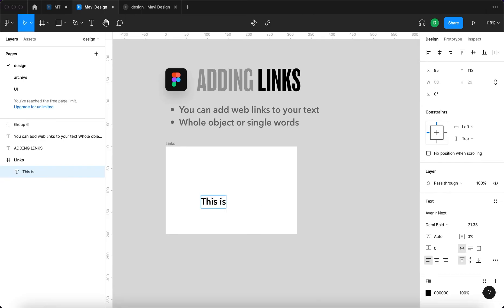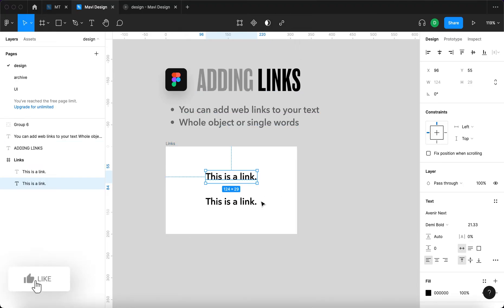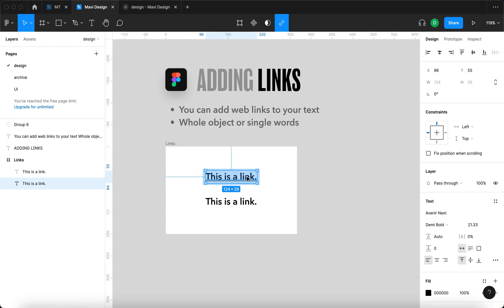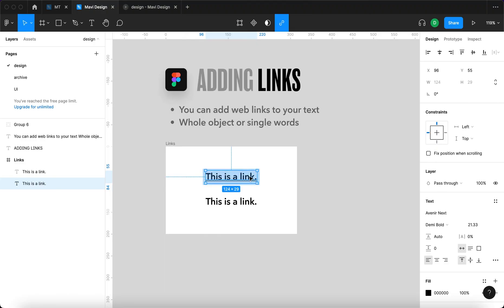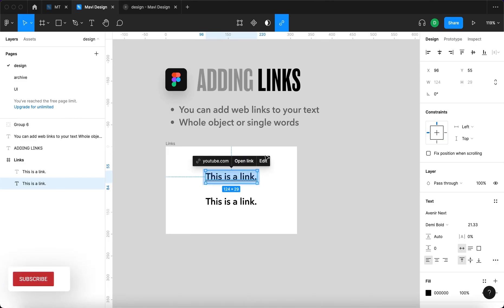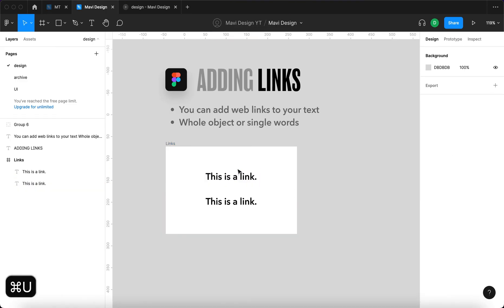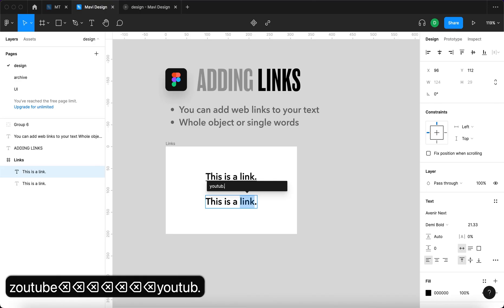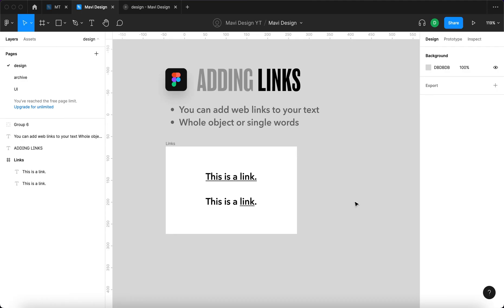Figma Basics: How To Add WEB LINKS To Your Text Object (Tutorial)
In this video you'll learn how to add website links to your text objects in Figma. You can add links to text objects, be it single words or whole objects. You can add, edit and remove URLs by pressing the "Create Link" button in the top toolbar or using the shortcut CMD/Ctrl +K.

How to set up / add website links (hyperlinks) to your text objects in Figma (step-by-step explanation tutorial).